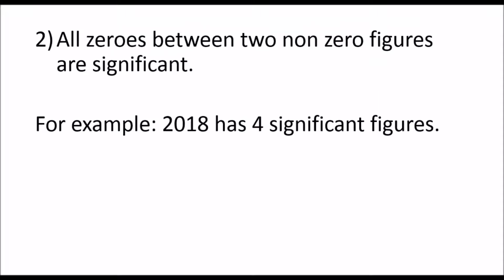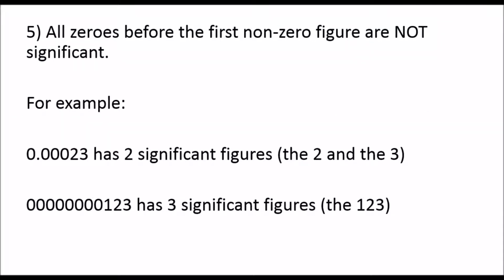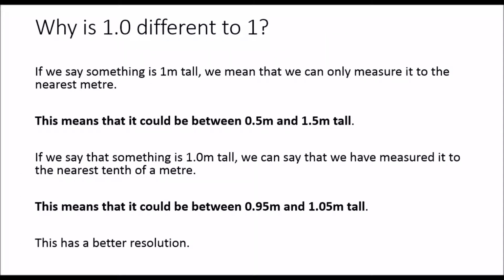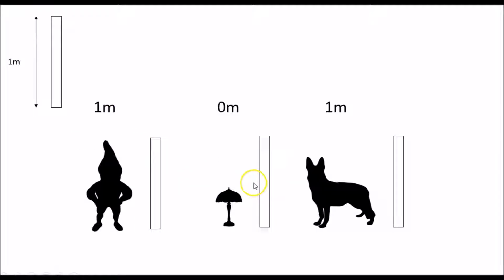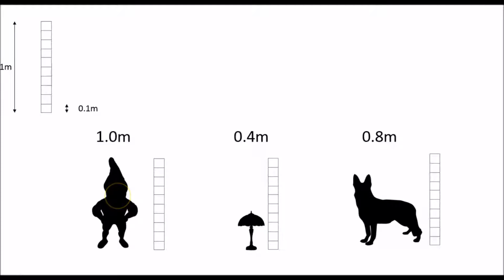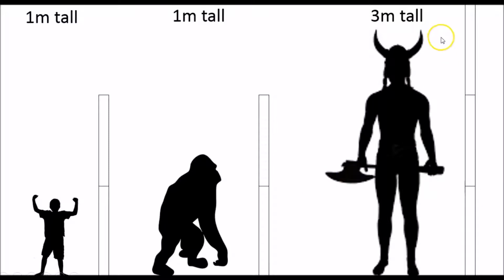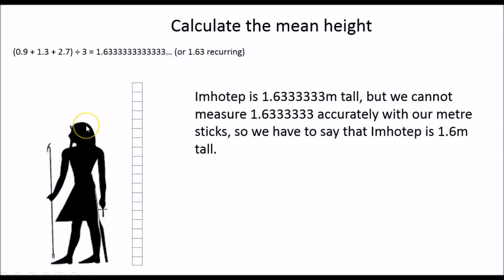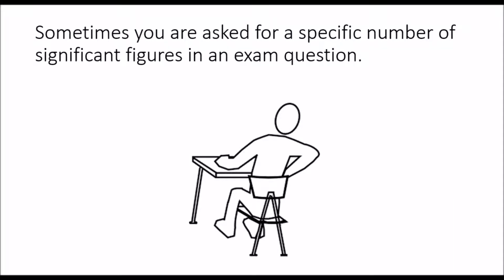Significant Figures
This video explains significant figures, what they are and how to work out the number of significant figures you should use when doing a calculation.